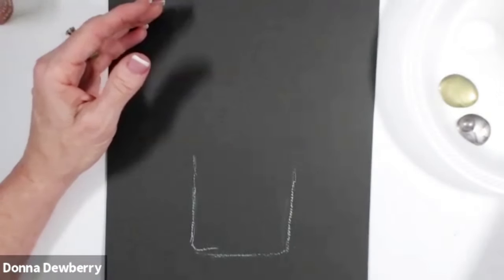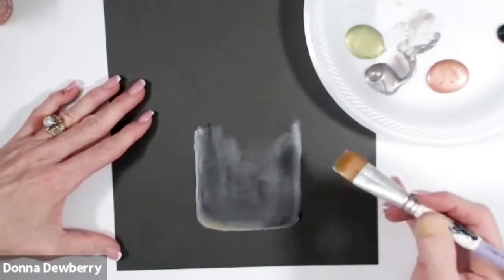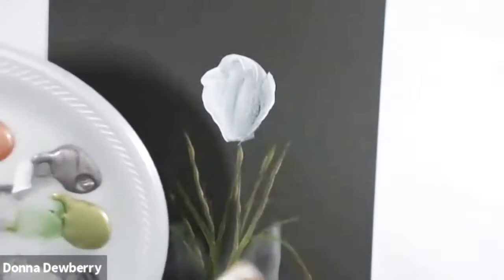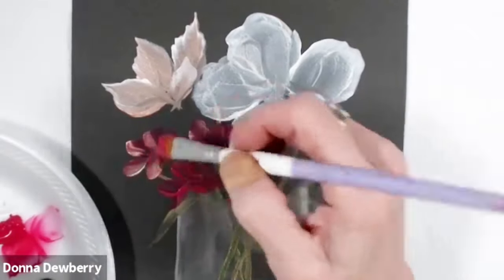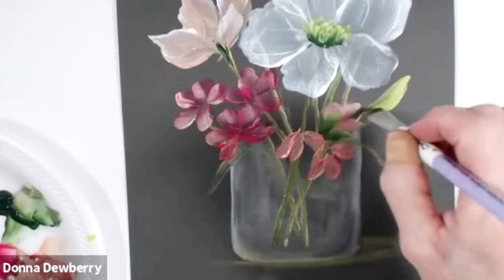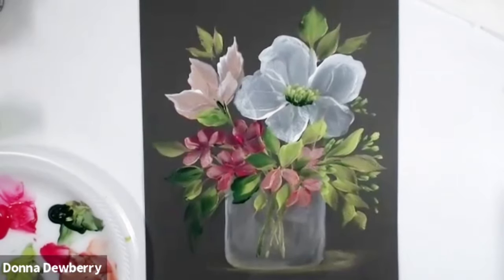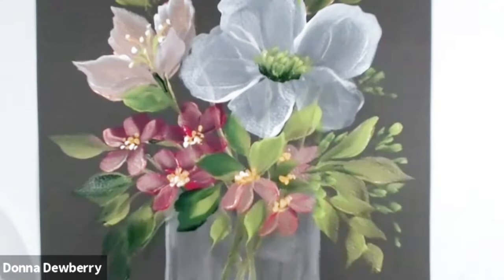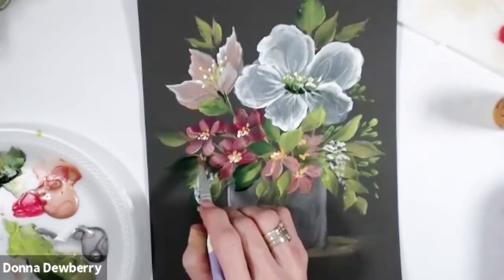FolkArt One Stroke Relax and Paint With Donna - Metallic Florals in Glass Vase | Donna Dewberry 2021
Relax and Paint with me - Donna Dewberry.  Create a glowing, vibrant arrangement of florals in a glass vase using new Plaid FolkArt Multi-Surface Metallic colors.  Enjoy this fun and relaxing time with me just painting stress free!